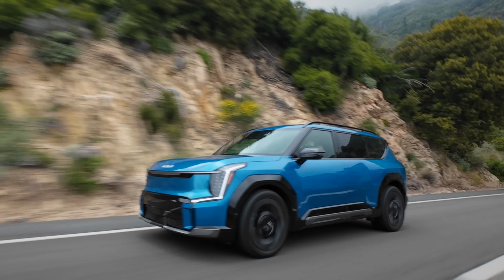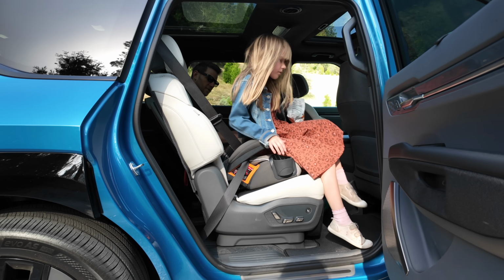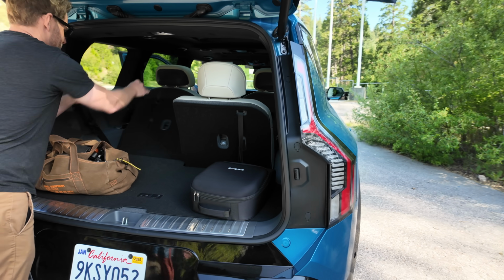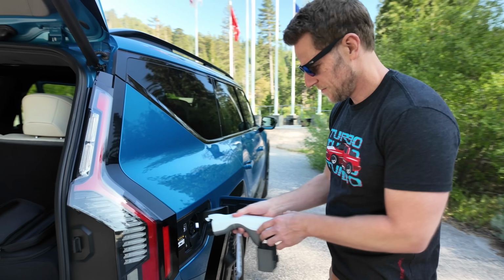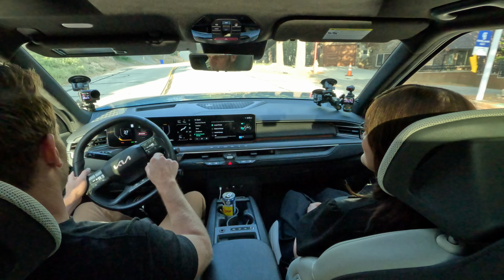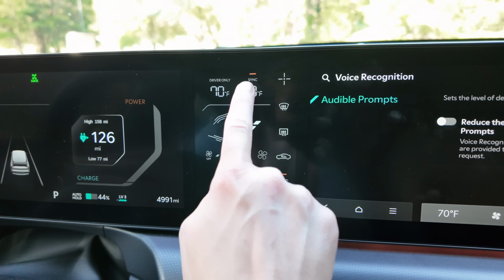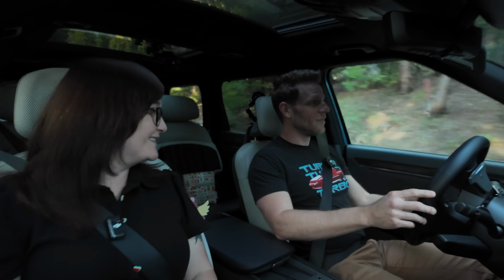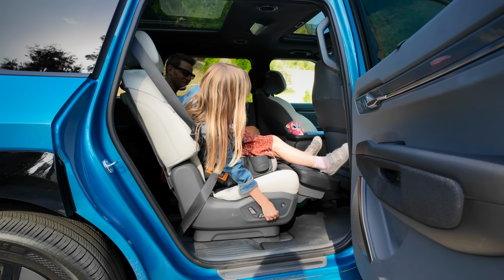2024 Kia EV9 Review | Better than a Telluride?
The 2024 Kia EV9 is an electric 3-row midsize SUV. In this video, we drive a Kia EV9 GT-Line trim to review its positives and negatives from a family perspective.

▶MUSIC◀
I write the music for these video reviews. The song in this video is…

00:00 2024 Kia EV9 Review
0:17 Interior & Safety Features
5:07 Arm Rest Test
5:26 Exterior Review
7:28 Driving Impressions
8:59 Evie Drives
10:20 Infotainment Review
11:36 What's under the hood?
11:56 Powertrain Choices, EV Range, & Charging
12:28 Which Kia EV9 trim is best?
13:16 Kia EV9 vs Telluride
14:10 Kia EV9 Competitors